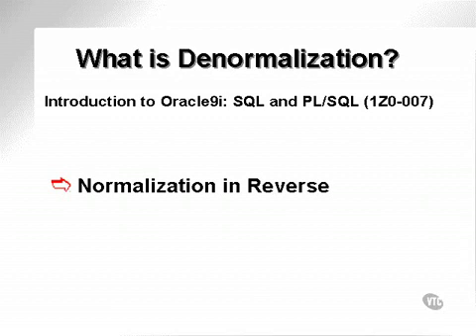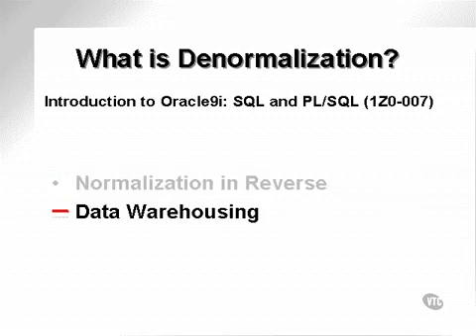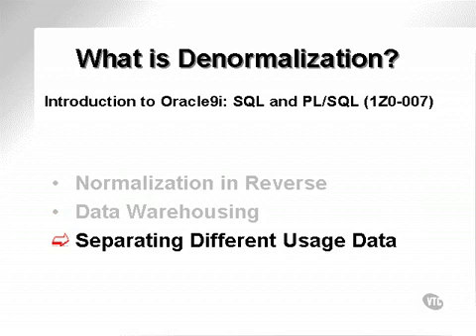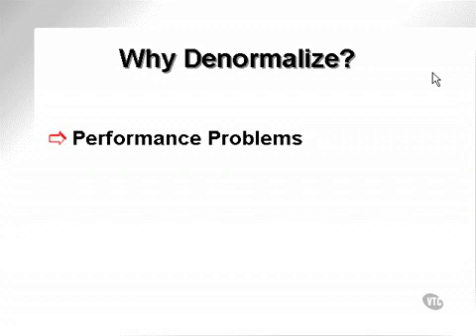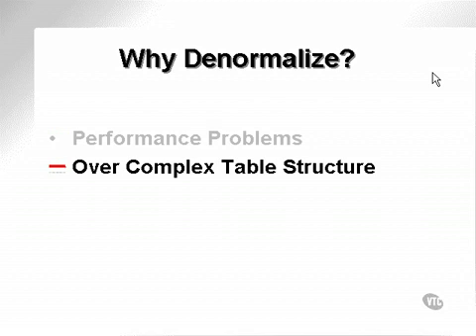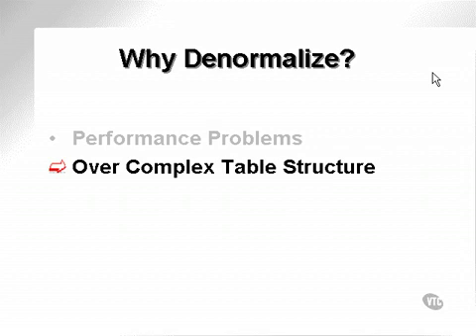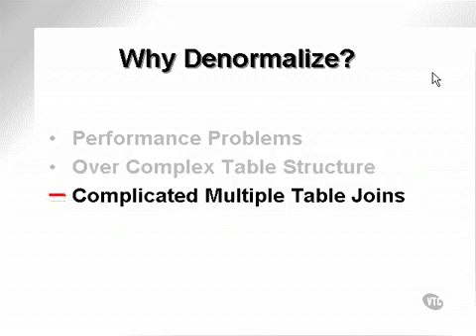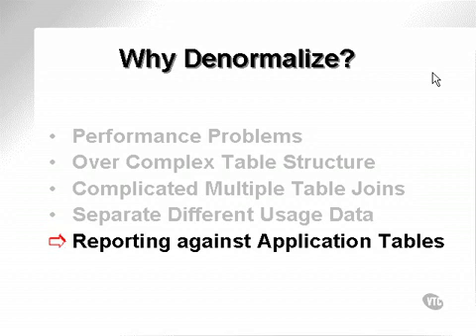learning oracle application developer 11 ‏ YouTube